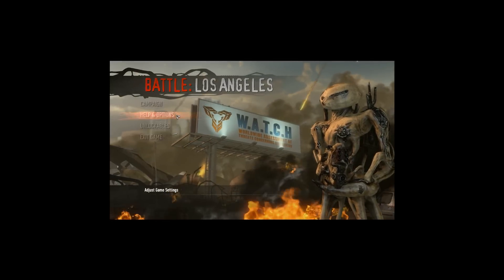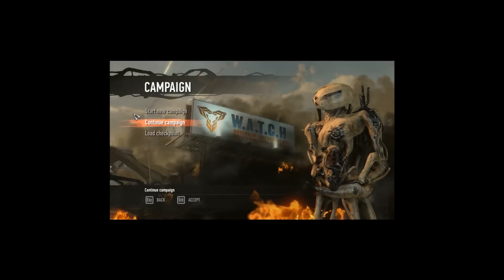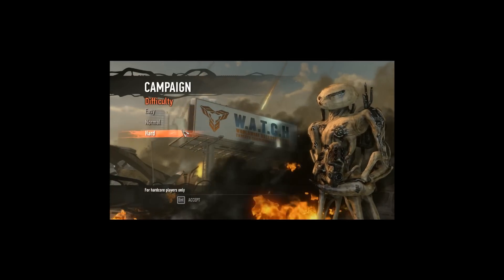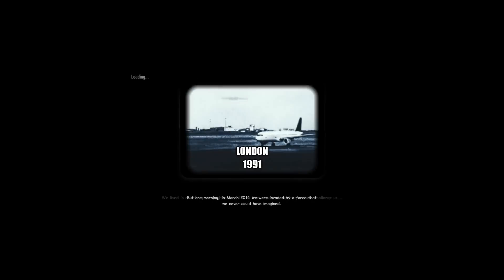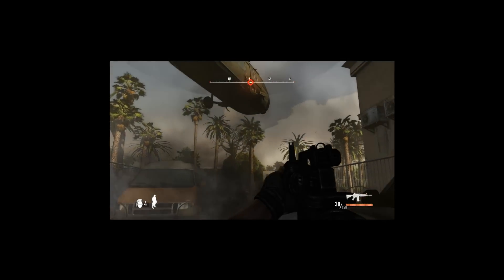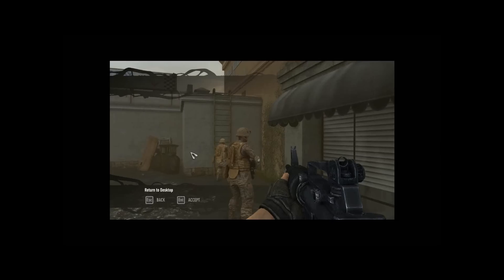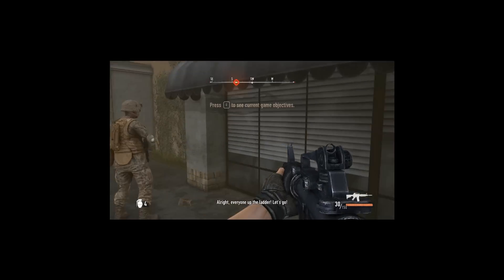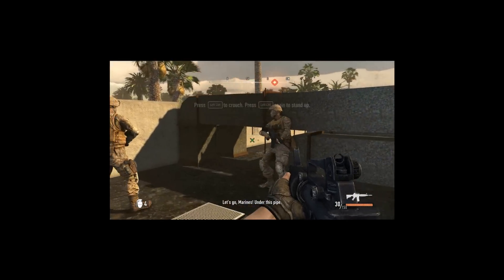Why Battle: Los Angele [Game] sucks.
It's actually pretty simple. This game lasts a full 90 minutes! No multiplayer either!

Bottom line: Don't get this...